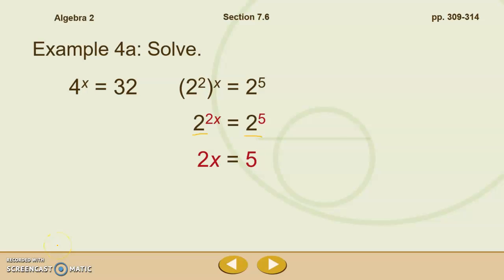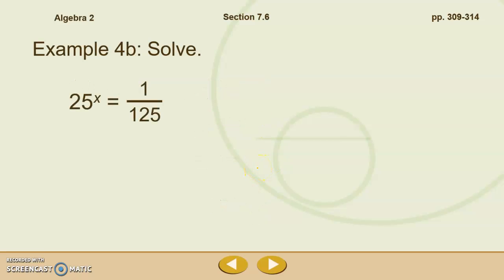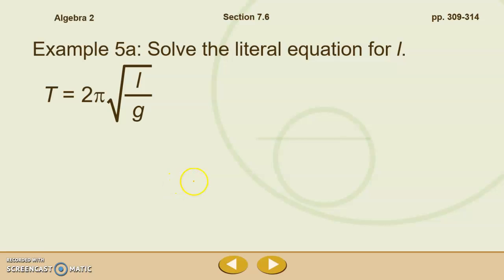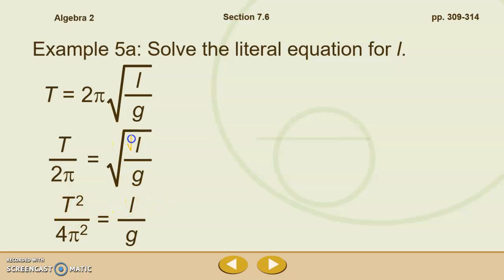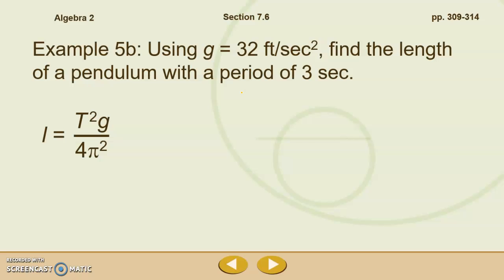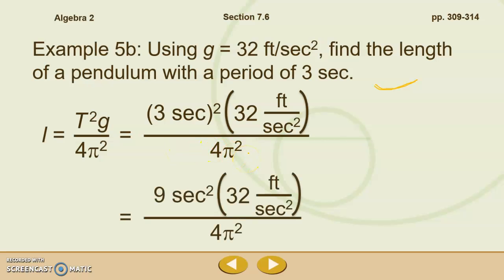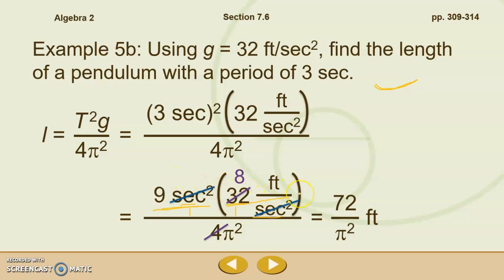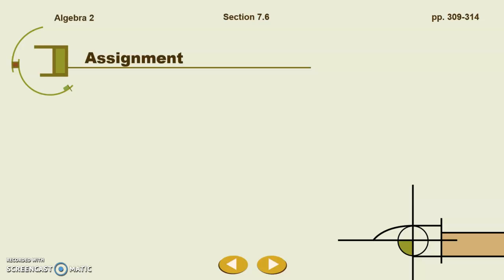Algebra 2 7.6 Radical and Exponential Equations Part 2